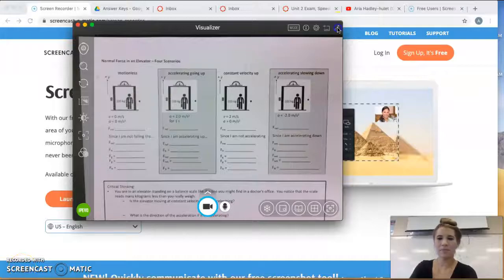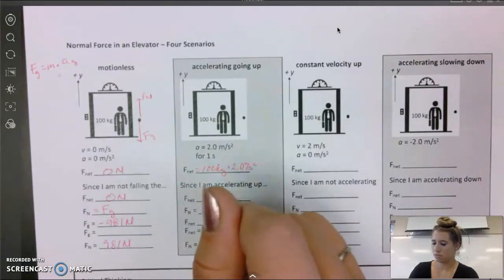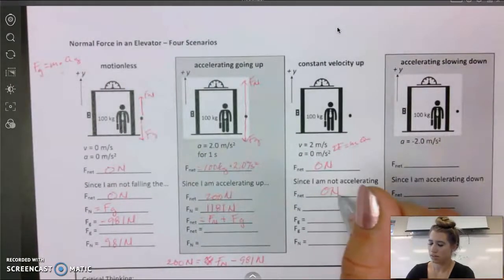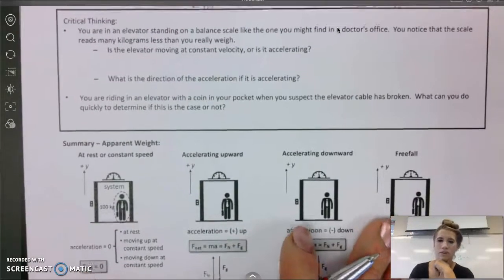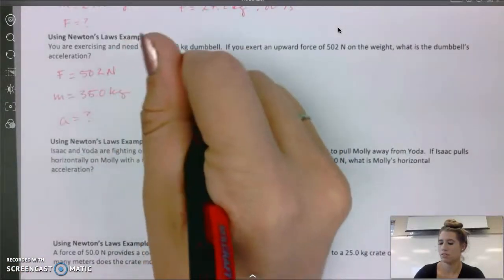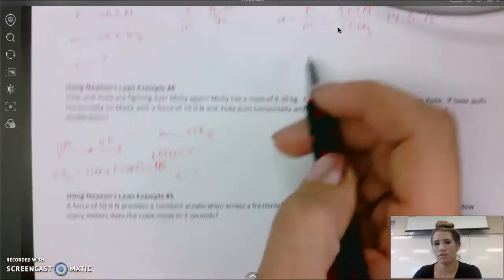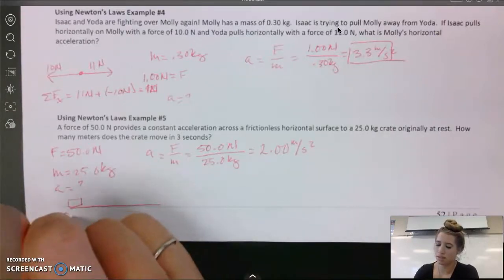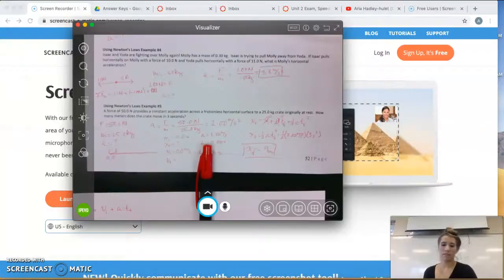Physics Unit 3A: LT 2: Part 4